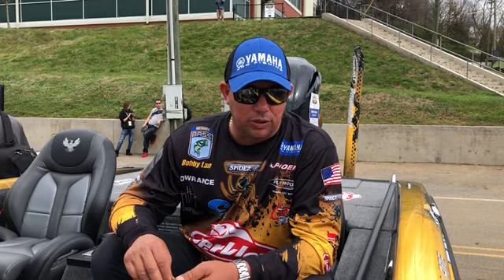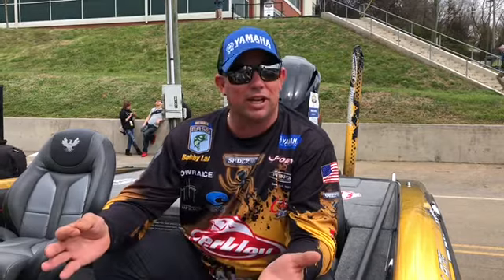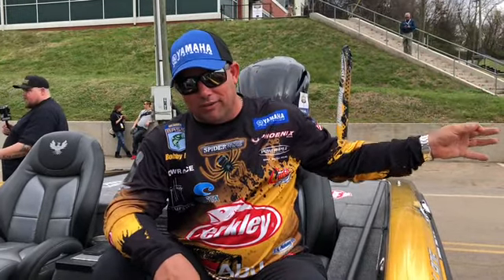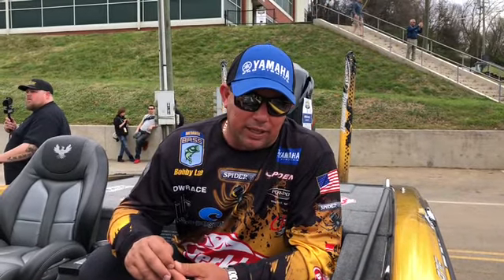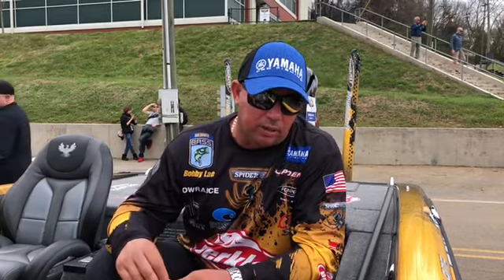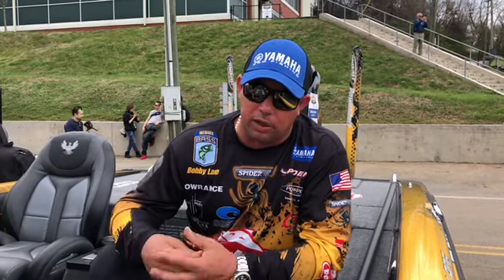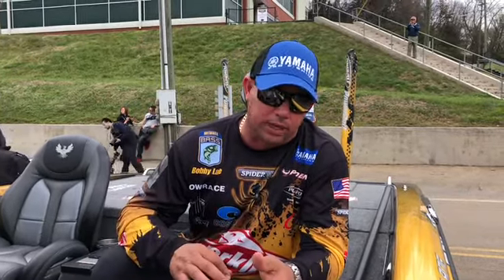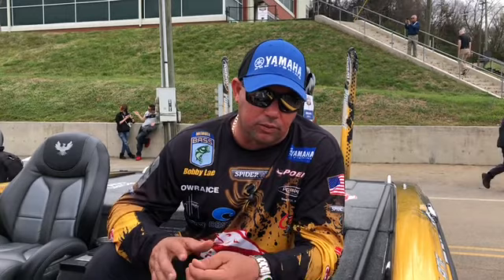Bobby Lane Media Day 2019 Bassmaster Classic